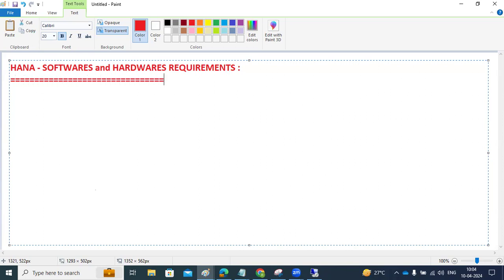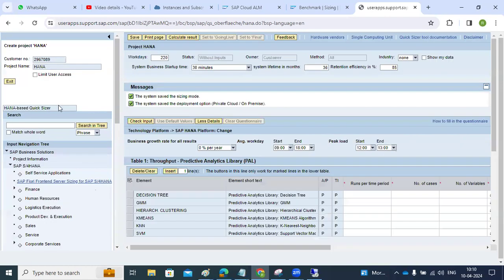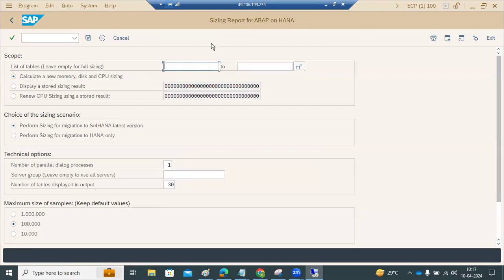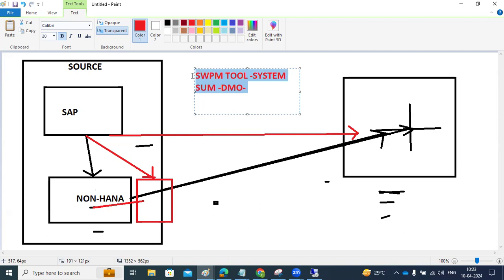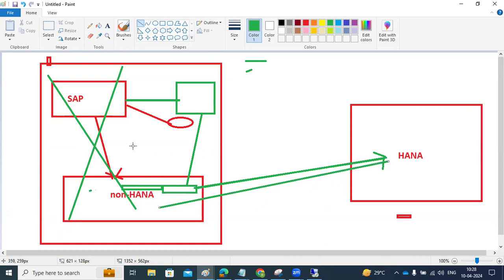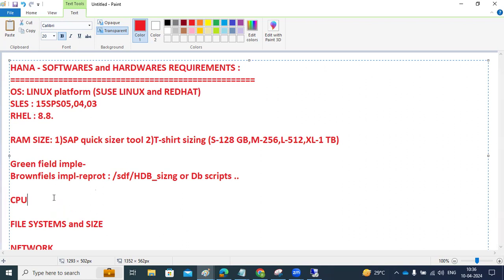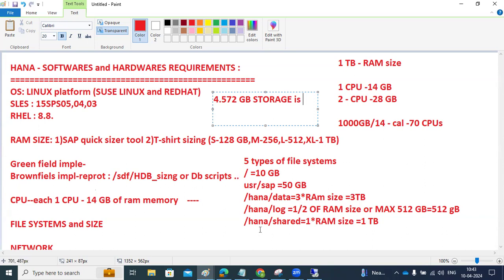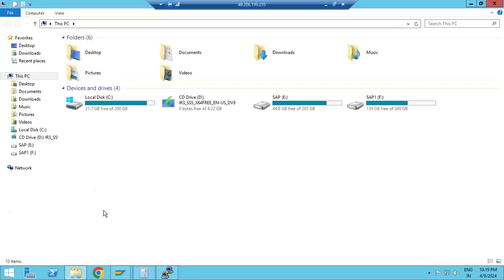SAP HANA 2.0 - SOFTWARE and HARDWARE REQUIREMENTS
SAP HANA is the latest, in-memory database, and platform which can be deployed on-premises or cloud. SAP HANA is a combination of hardware and software, which integrates different components like SAP HANA Database, SAP SLT (System Landscape Transformation) Replication server, SAP HANA Direct Extractor connection, and Sybase replication.

HANA has unprecedented adoption by the SAP customers. SAP HANA is capable of processing a large amount of real time data in a short time period.